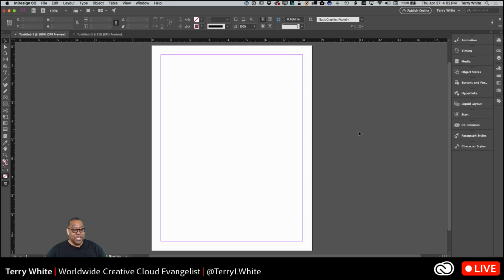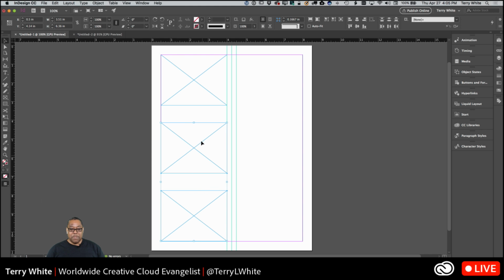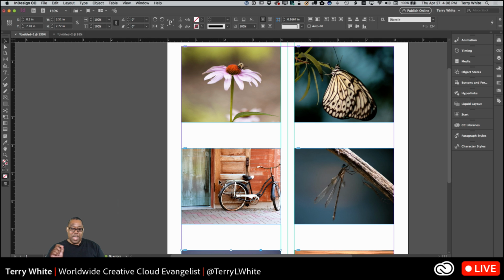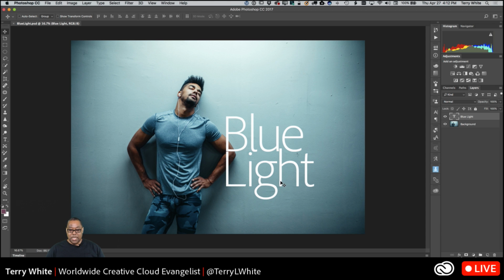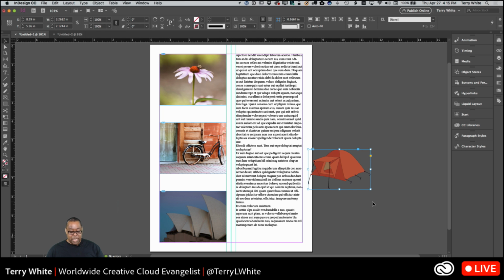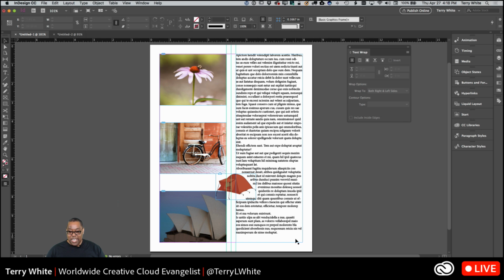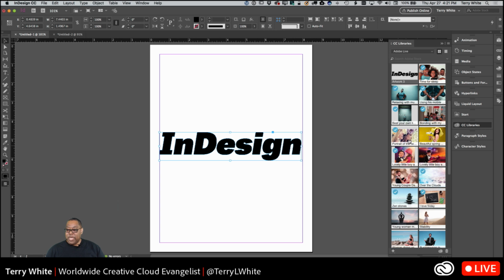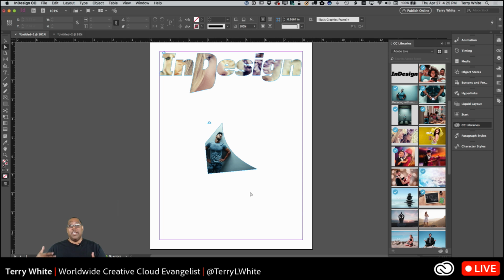5 Tips for working with Images in Adobe InDesign CC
Adobe Evangelist Terry White shares 5 tips for working with images in Adobe InDesign CC.